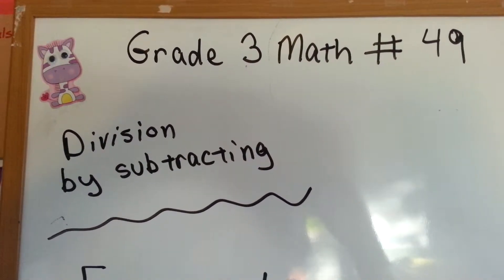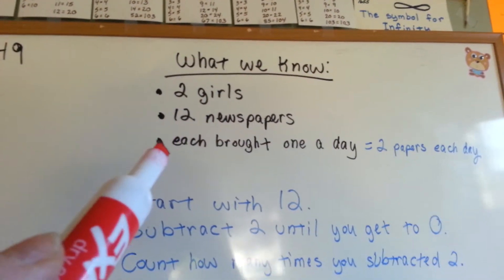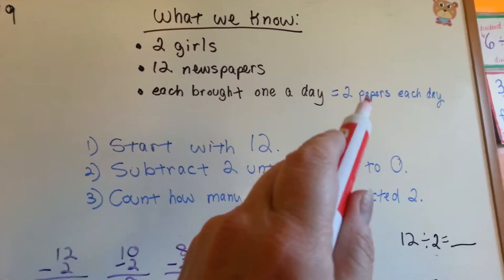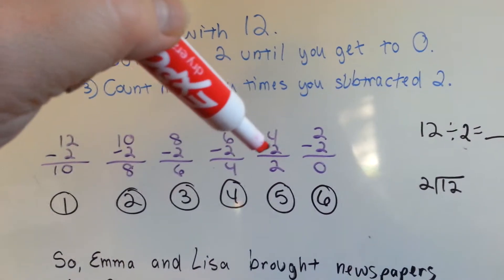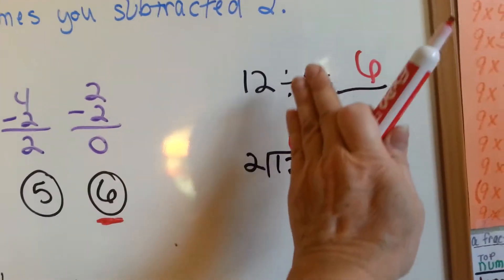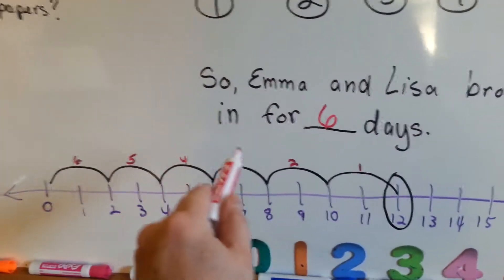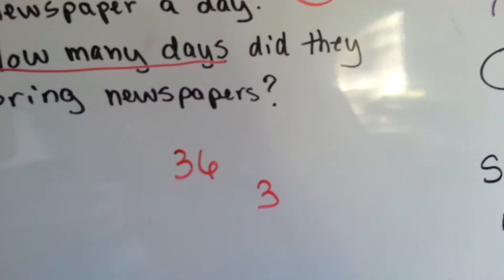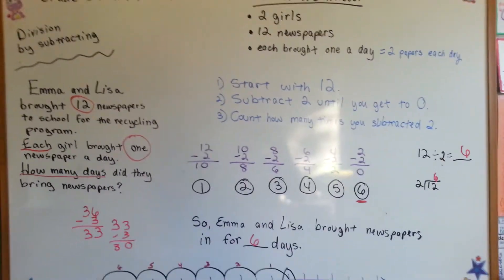Grade 3 Math #6.5, Divide by Subtracting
How to divide by repeatedly subtracting.